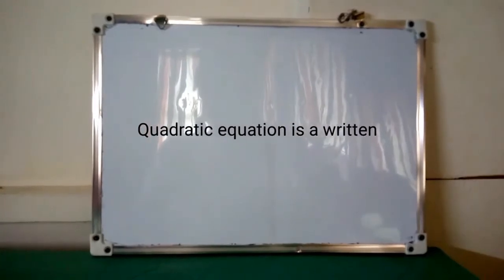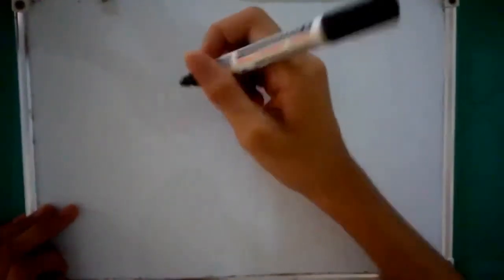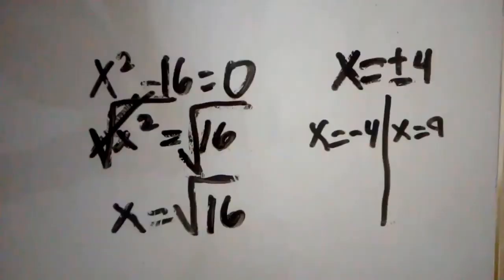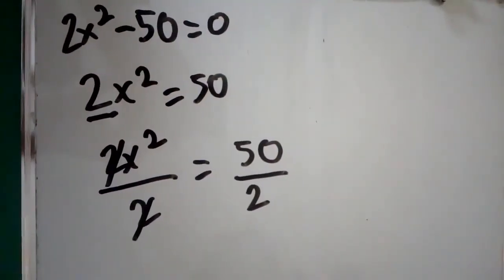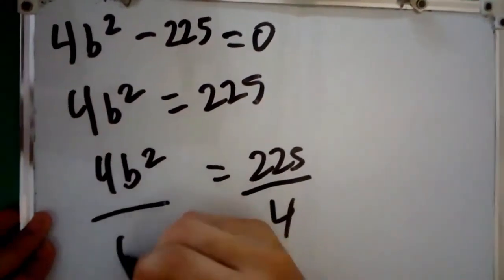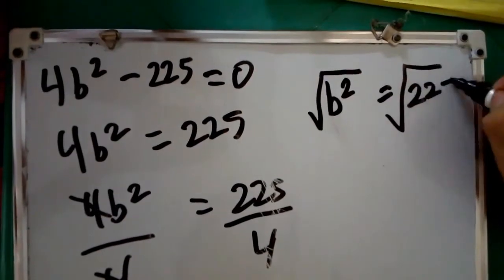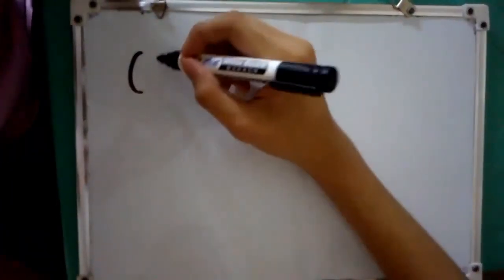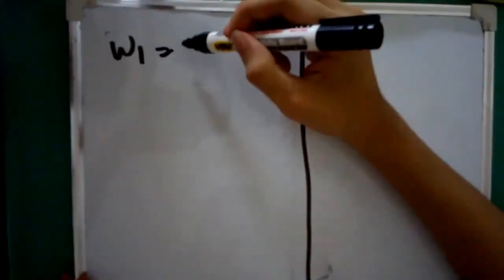Solving Quadratic Equation by extracting square root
Christop Pilapil
Grade 9 - San Pedro Calungsod